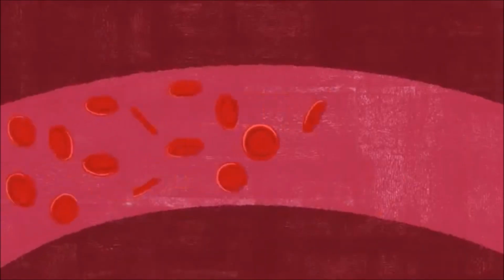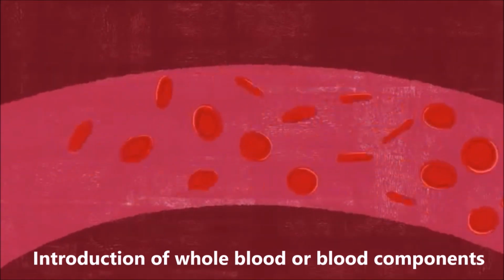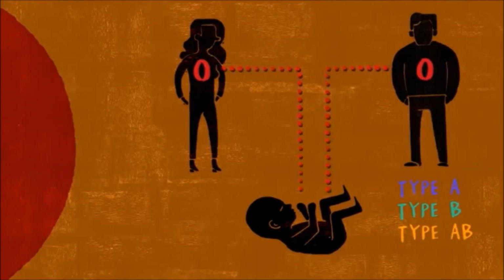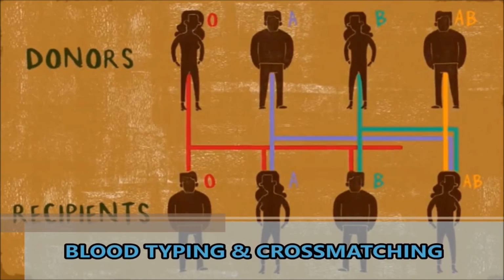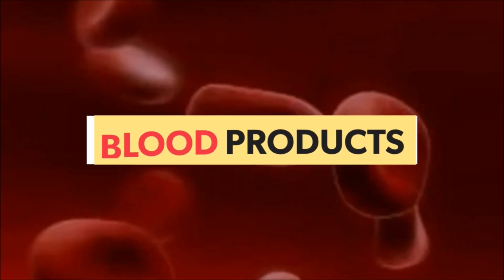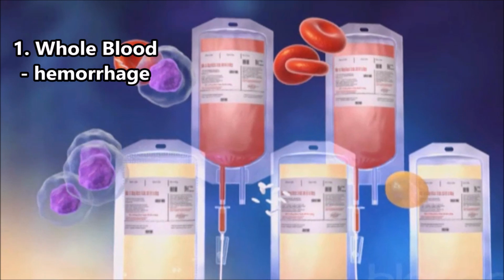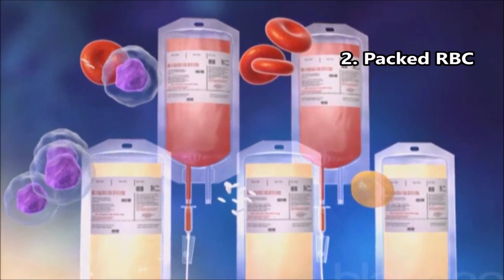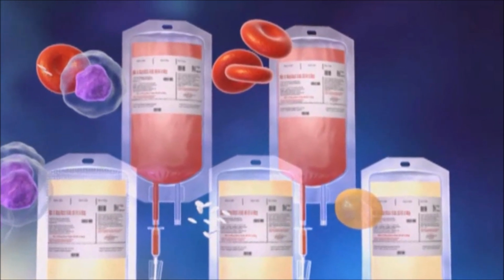How To Administer Blood Transfusion